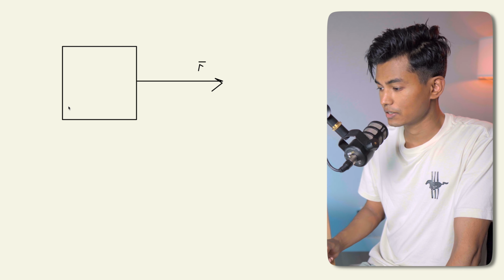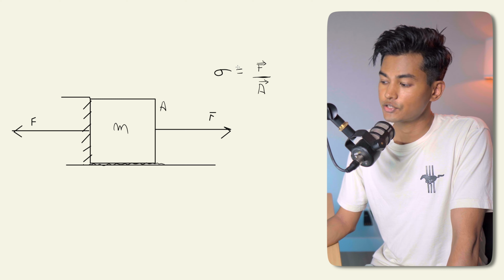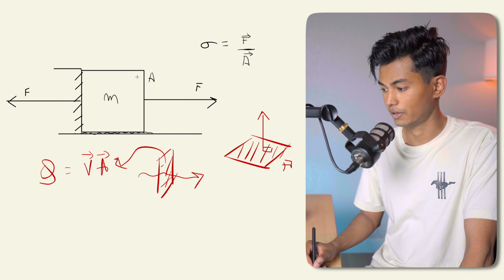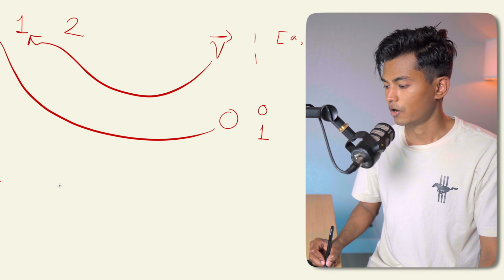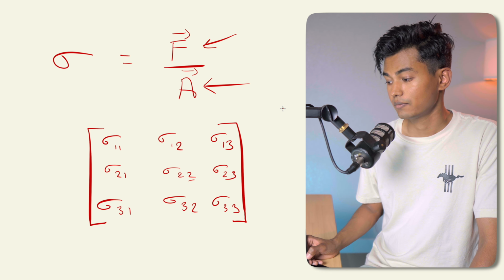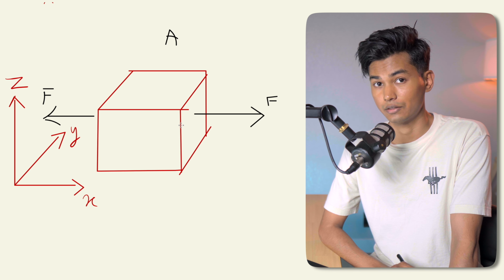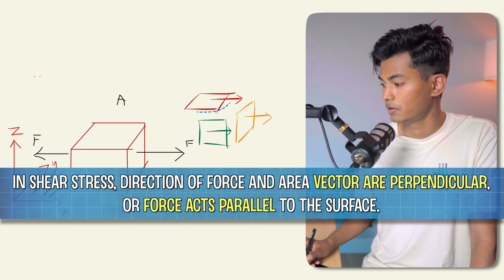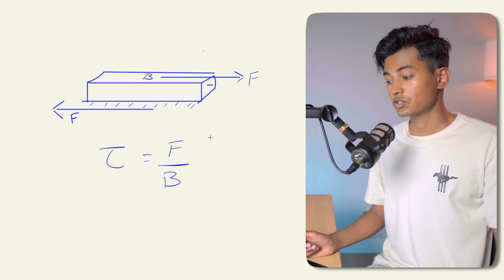Concept of Stress | Basics of Mechanics of Solid/ Strength of Material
In this video, we explore the fundamental concept of stress, an essential topic in material science and engineering. We start by defining stress as the force applied per unit area and address common misconceptions that often lead to confusion. The video delves into the differences between tensile and shear stress, explaining how they affect materials differently. We also discuss the roles of vectors and tensors in representing stress, highlighting why stress is a second-order tensor and how the stress matrix encapsulates both longitudinal and shear stresses. Additionally, we cover Hooke's Law and its application in understanding the linear relationship between stress and strain within the elastic limit of materials. By the end of this video, you'll have a clear understanding of these concepts and be prepared to tackle related questions, whether in interviews or further studies.

Ashish Ranjan, a Mechanical Engineer with a background as a Scientist at ISRO and BARC, specializes in fluid flow analysis and thermal design of propulsion systems. He is also the author of the fiction novel "The Boy Who Did Not Sign."
📙 Get a copy of Ashish's Book, The Boy Who Did Not Sign
Improve Spoken English in 30 days by joining Art of Speaking by Ashish ranjan
⭐️ Qualifications of Ashish Ranjan:
➡ Mechanical Engineer
➡ BARC 2017: Selected & Joined
➡ Degree in Nuclear Science & Engineering from BARC Training School
➡ Former Scientific Officer at the Department of Atomic Energy
➡ IIT Bombay RA AIR-10: Selected for Master in Mechanical Design
➡ Indian Space Research Organization 2018 AIR-4
➡ Former ISRO scientist
➡ Podcasts: ART & Momentum
Ashish Ranjan:
🎙️Ashish Ranjan Talks (Podcast):
4. Amazon music
Also Available on all the other audio platforms. Search for "Ashish Ranjan Talks"